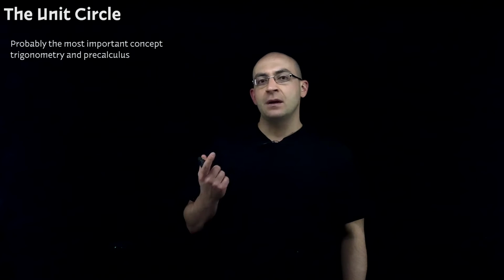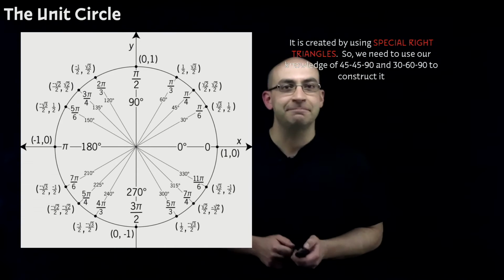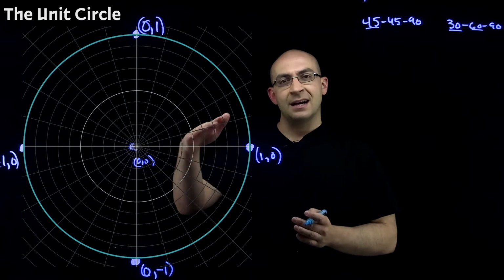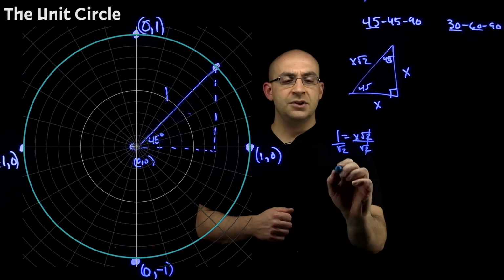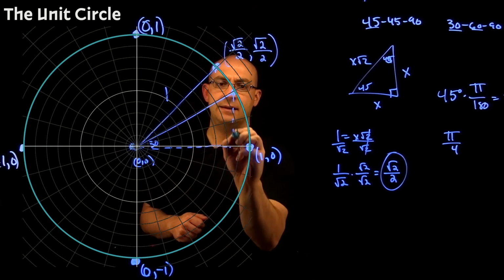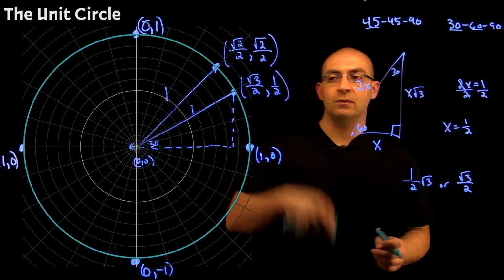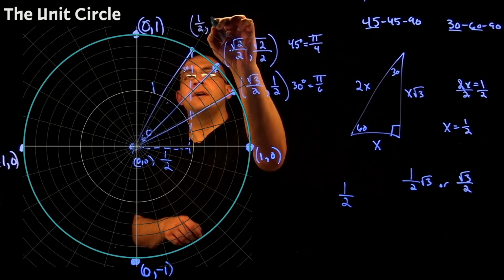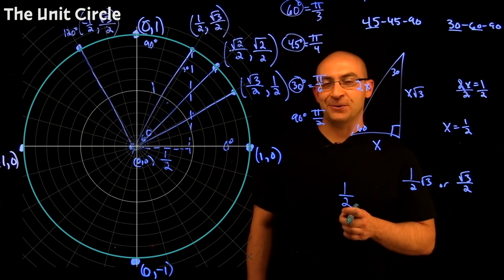The Unit Circle Part 1 - A Constructive Approach